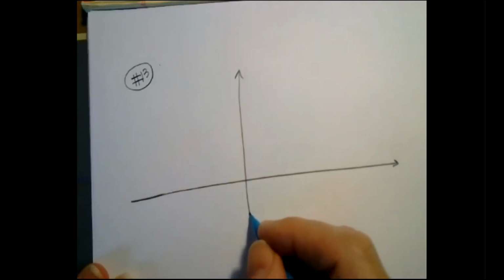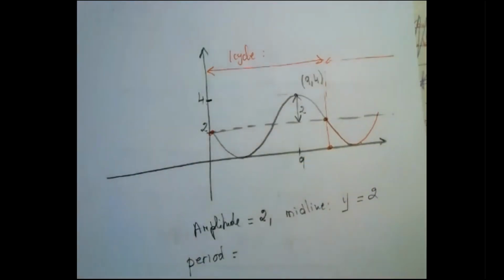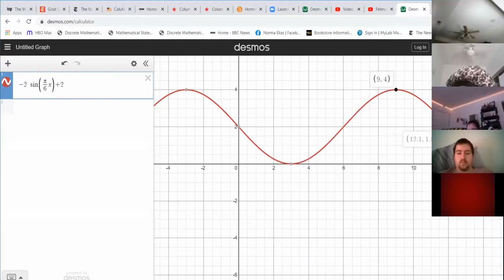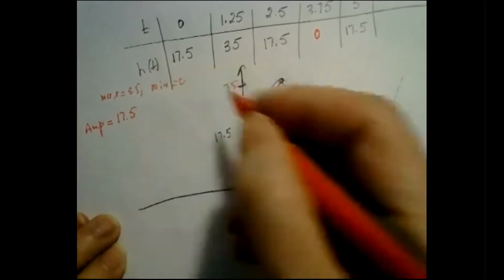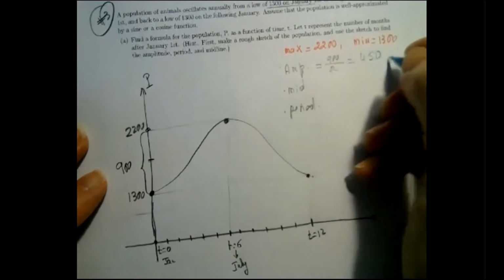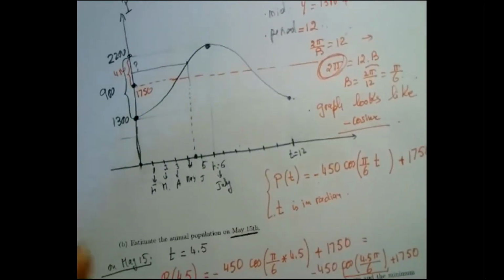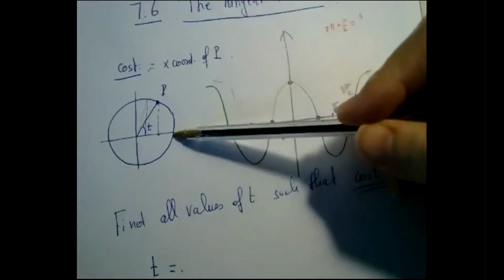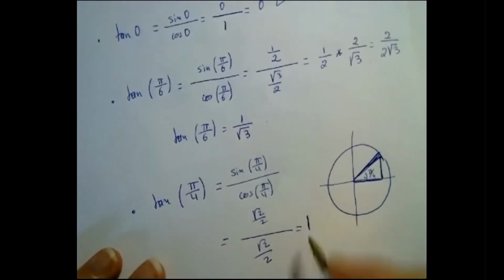February 10, 2021MA154